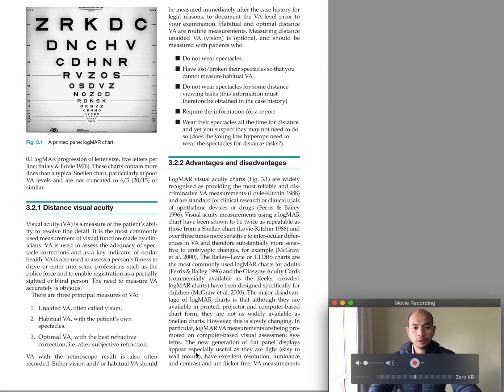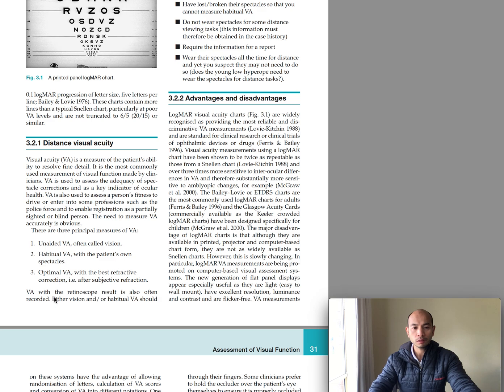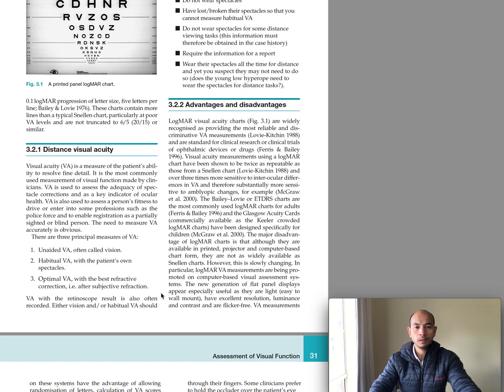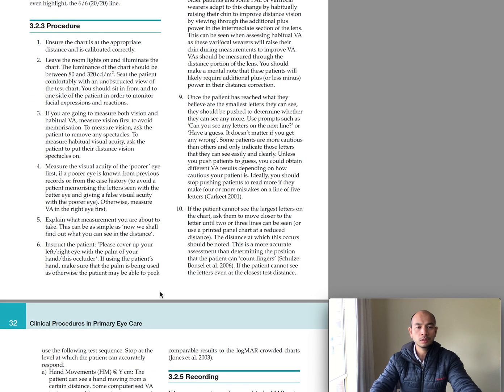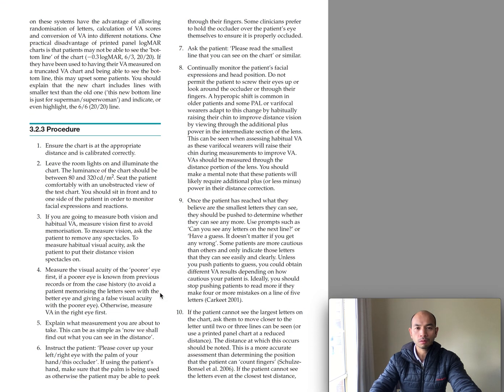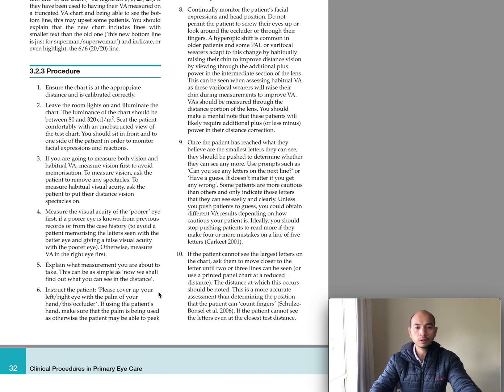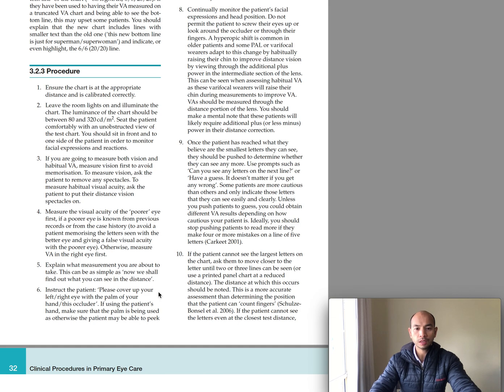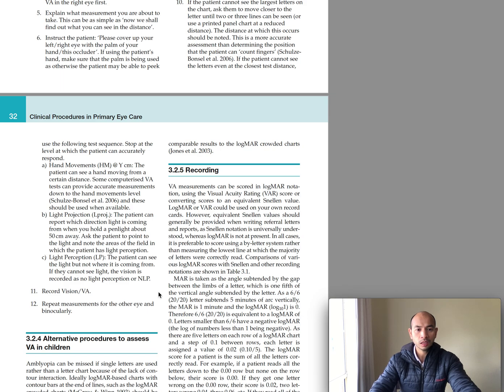Distance visual acuity